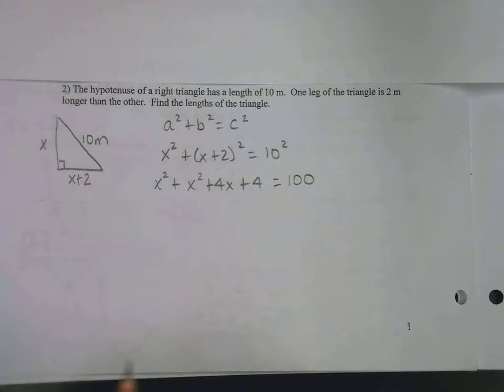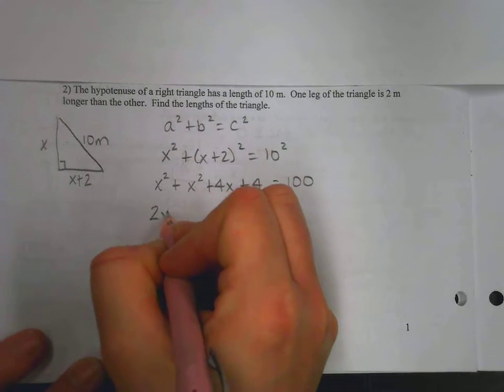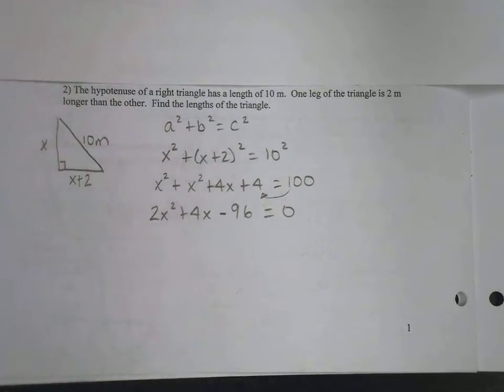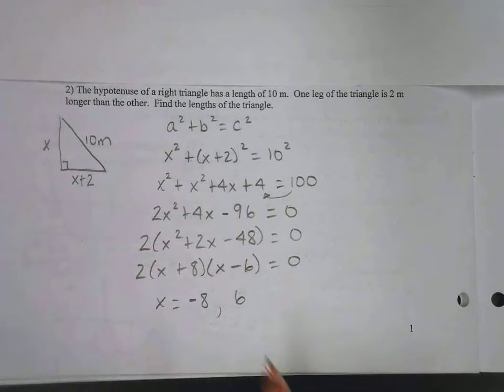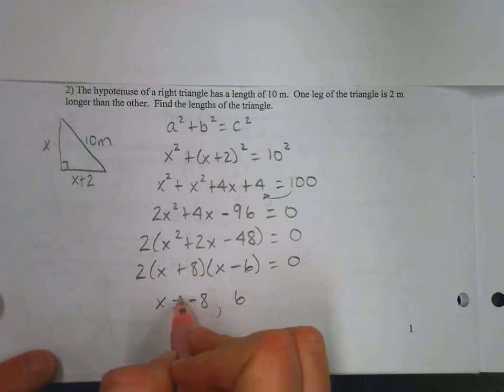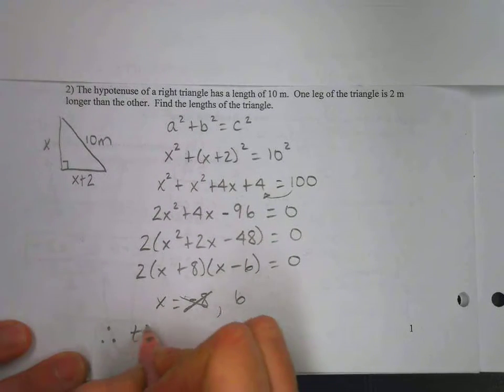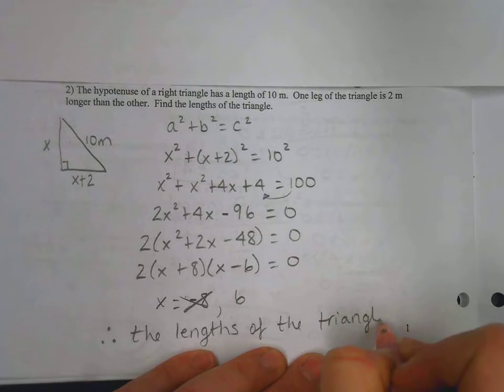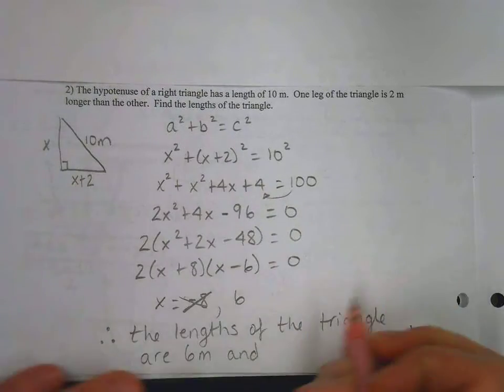4 4B Problem Solving 1